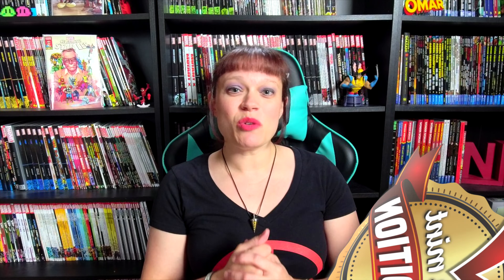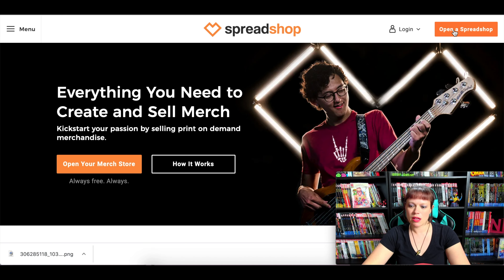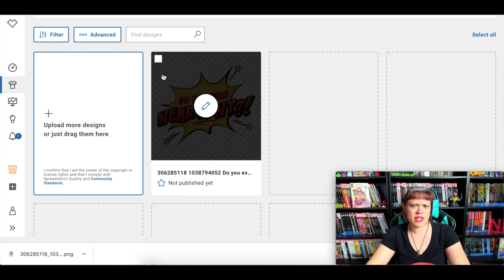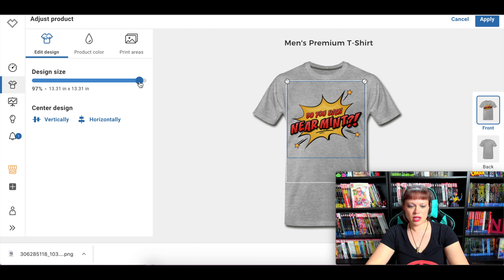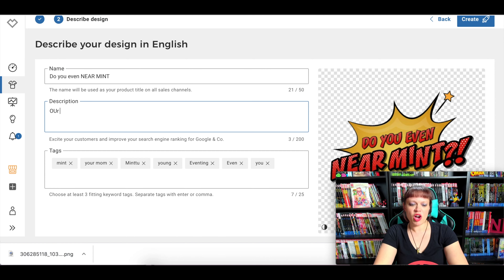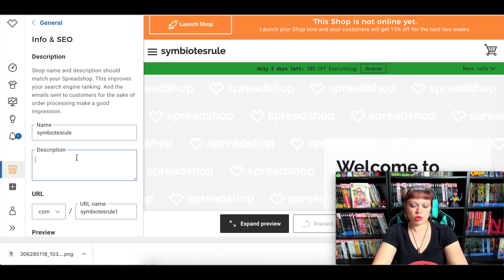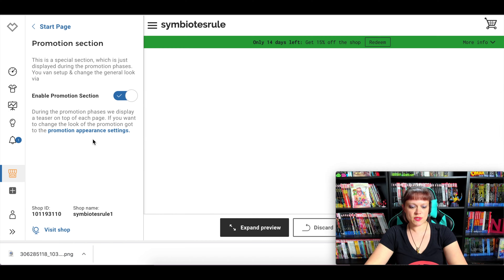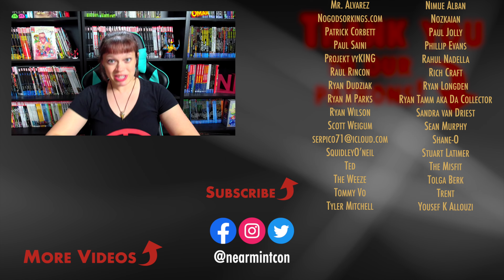How to open your own Spreadshop!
music credit
OC ReMix 1132: Chrono Trigger 'Time Chill' [Corridor of Time] by mv (Xavier Dang)